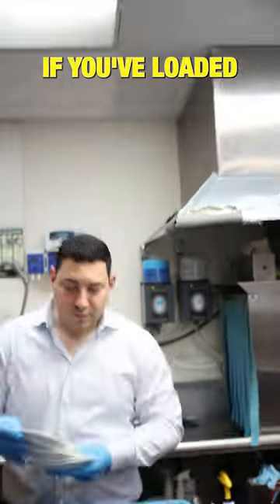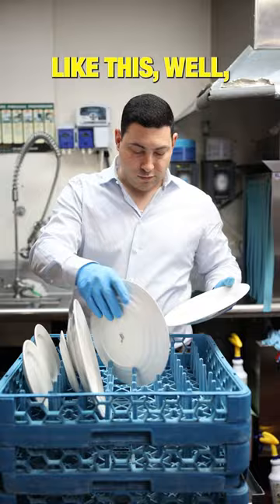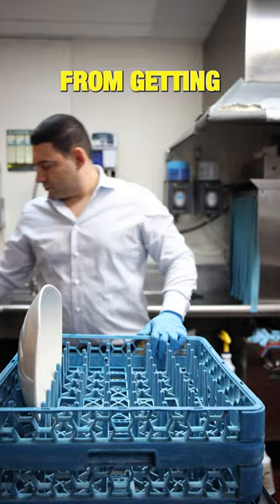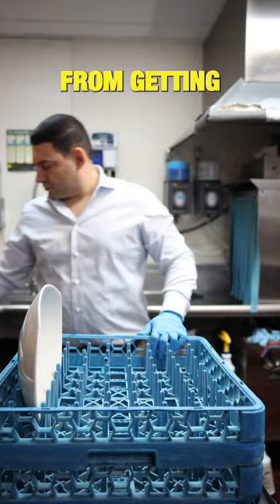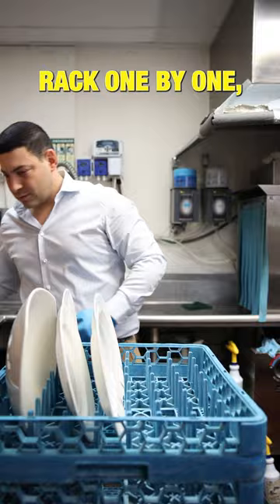How to Avoid Spotty Dishes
Spotty dishes and wares after a commercial wash cycle are likely due to shielding. What is shielding?

It’s when dishes are stacked on top of eachother, and it prevents either dish from getting properly cleaned.

To avoid shielding, you wanna stack dishes in the disk rack one by one, so there’s space between each one.